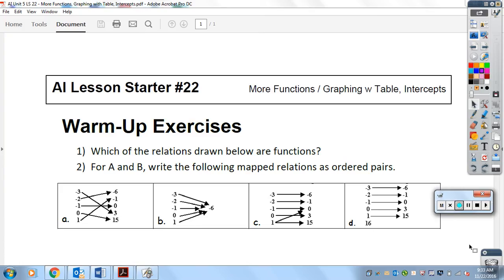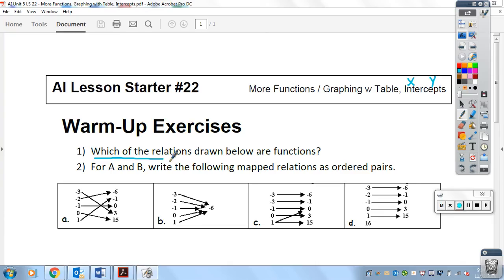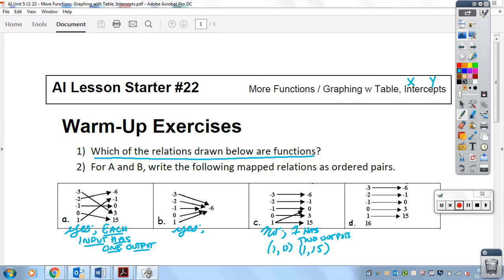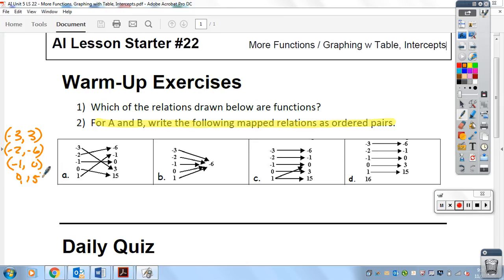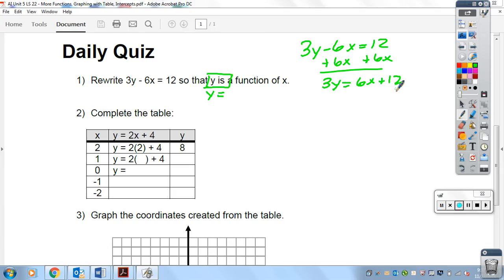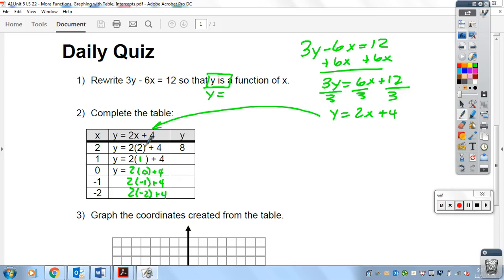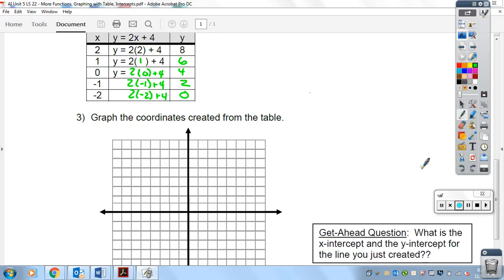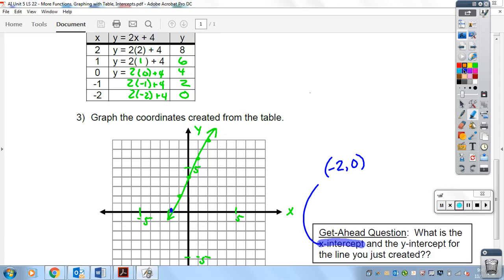Alg I Unit 5 LS 22 Answers